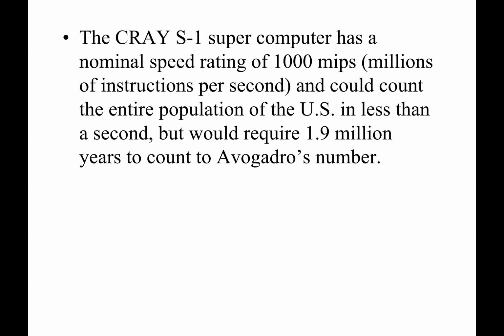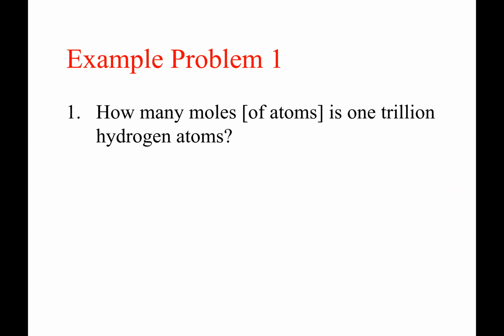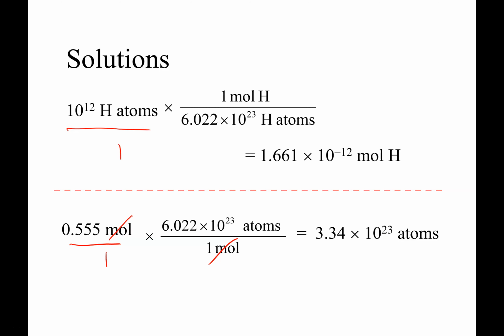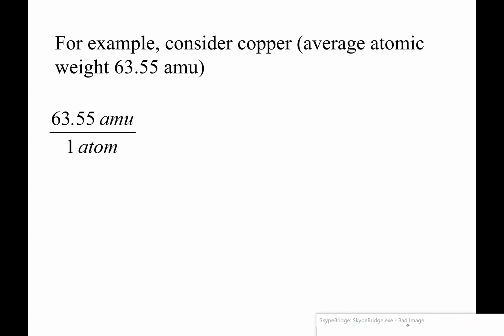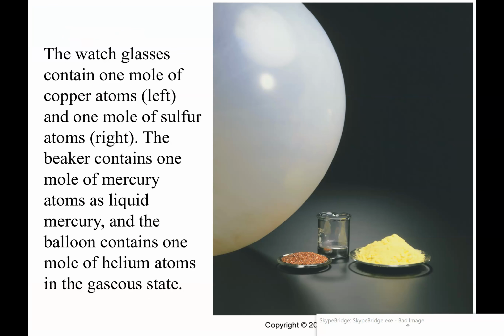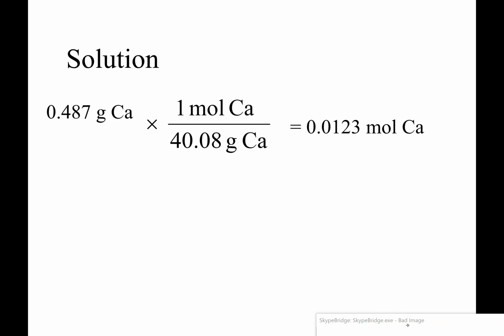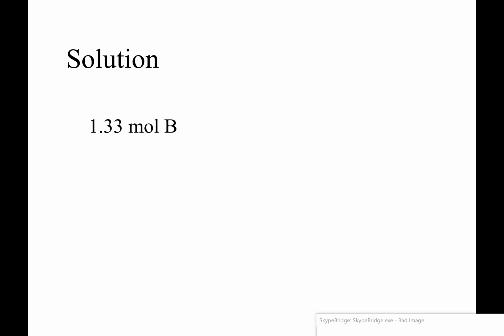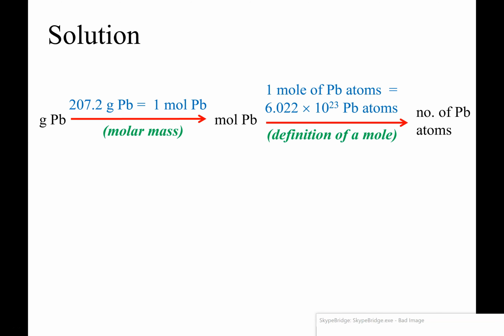CHM165 Sept 13